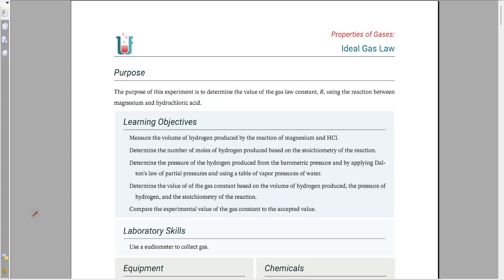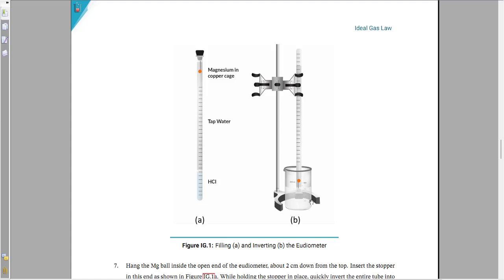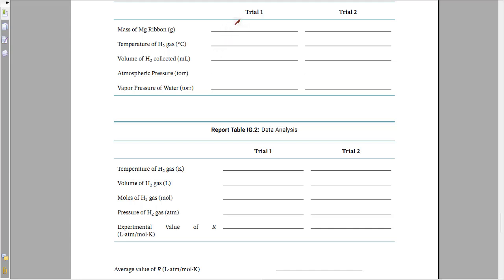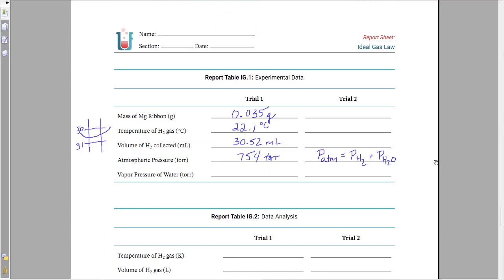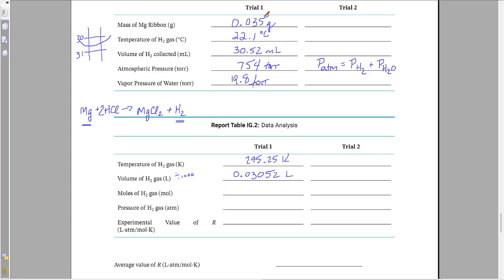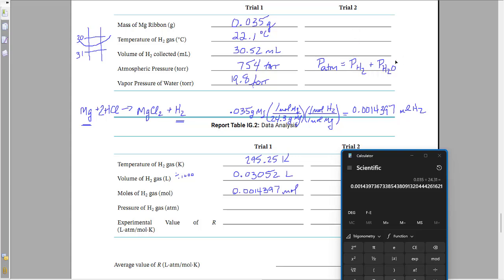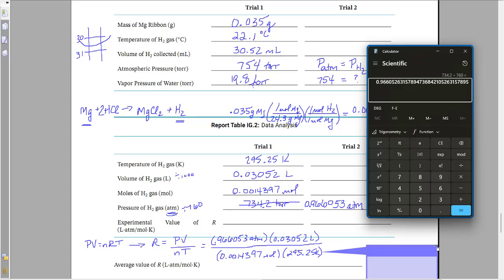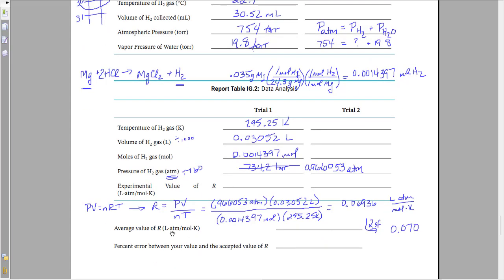Ideal Gas Law walkthrough - LabFlow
This video introduces the LabFlow system and walks through the lab entitled "Ideal Gas Law"